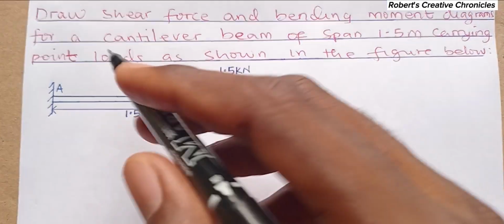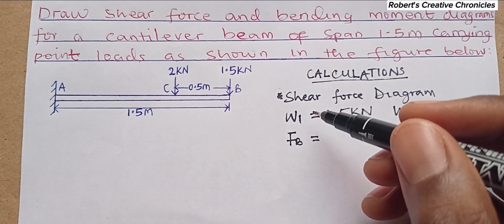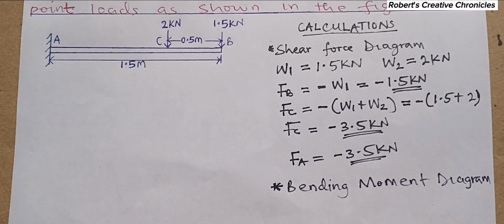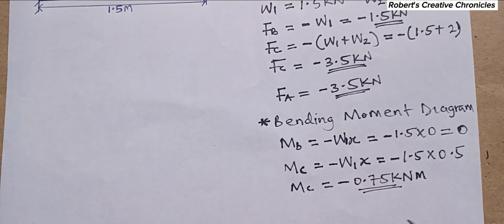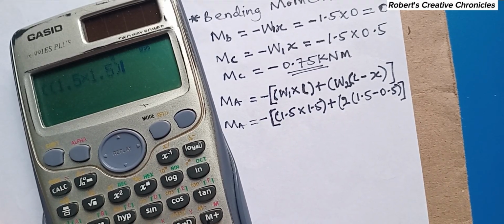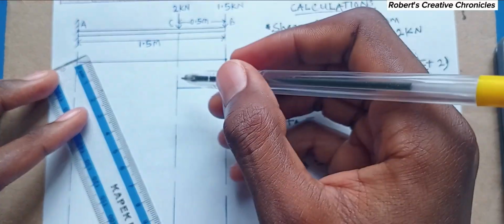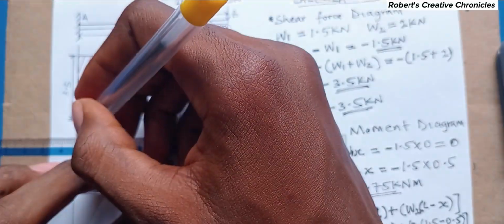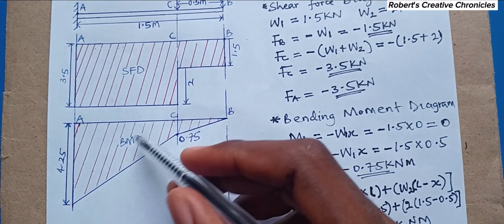How to Draw Shear Force and Bending Moment Diagram for a Cantilever Beam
Draw shear force and bending moment diagrams for a cantilever beam of span 1.5m carrying point loads as shown in the figure .

A cantilever beam is a beam that is fixed at one end, in this case at point A, and free at the other end, in this case at point B.
This video shows you how to calculate the shear forces and bending moments at several sections in a cantilever beam and how to draw the shear force and bending moment diagrams.